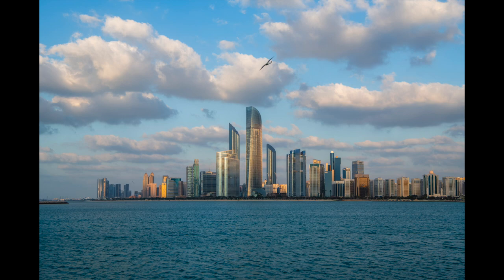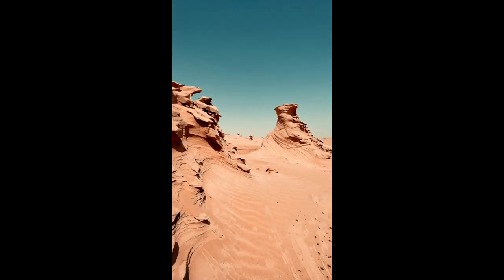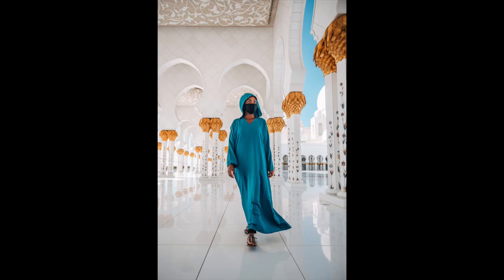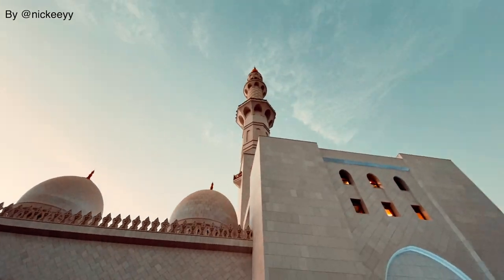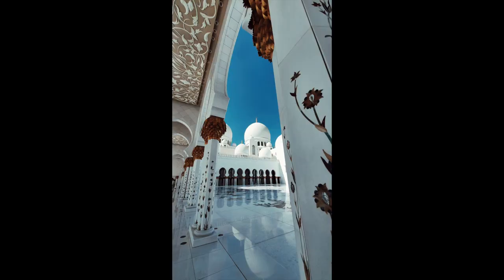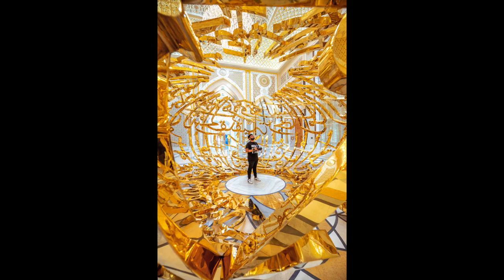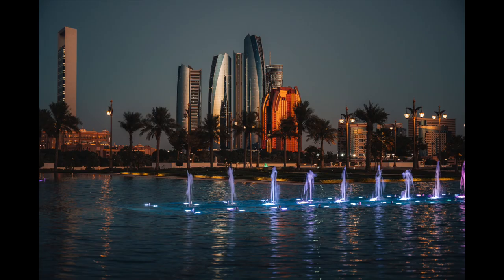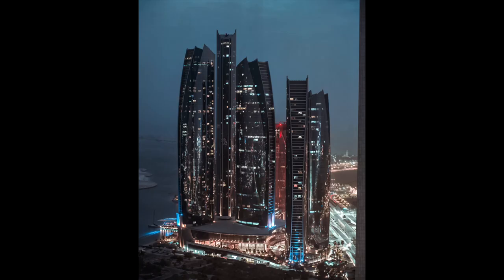Top 5 Photography Locations in Abu Dhabi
My picks for my favourites places to visit and take pictures in Abu Dhabi!

Locations:

1: 24°28'42.4"N 54°19'59.4"E // 24°28'19.3"N 54°19'06.0"E
2: 24°10'17.0"N 54°34'46.2"E
3: 24°24'44.9"N 54°28'31.3"E
4: 24°27'22.5"N 54°18'42.4"E
5: 24°27'50.6"N 54°19'38.8"E